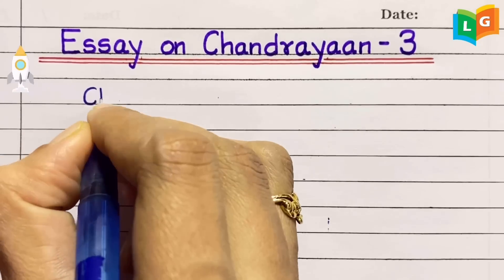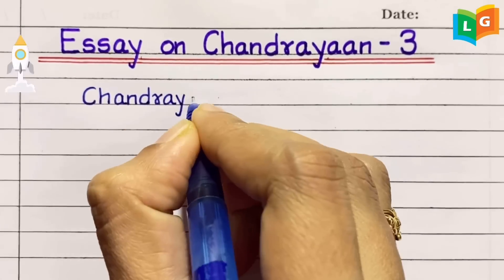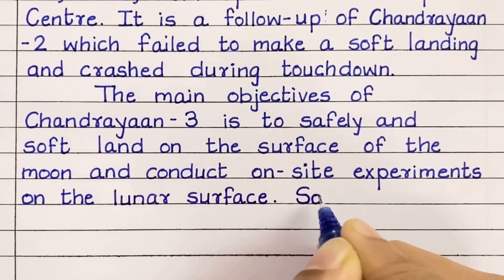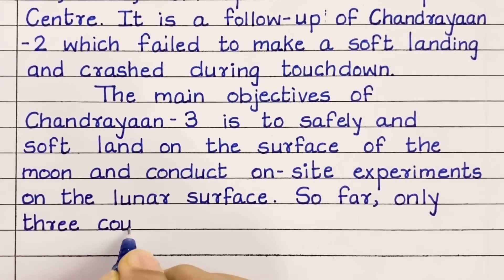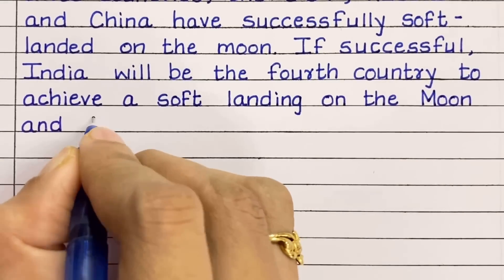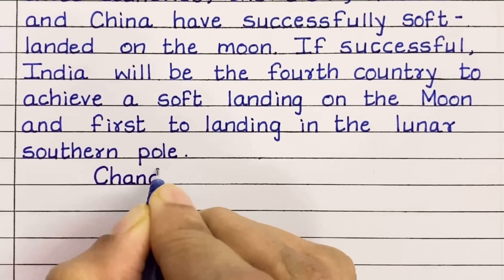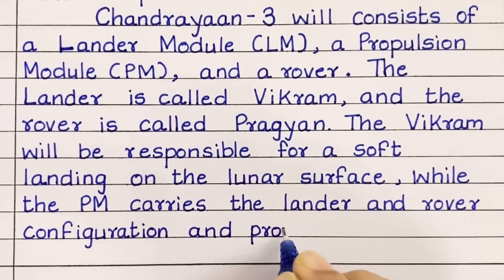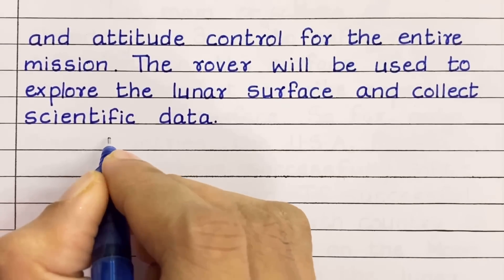Essay on chandrayaan 3 | Chandrayaan 3 essay in English | 10 lines on chandrayaan 3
Hello friends,
In this video we will learn and write essay on chandrayaan 3 | 10 lines on chandrayaan 3

Your Queries-
essay on chandrayaan 3
10 lines on chandrayaan 3
essay on Chandrayaan 3 in english
chandrayaan 3 essay in english
chandrayaan 3 10 lines
chandrayaan 3 essay
10 lines about chandrayaan 3
write about chandrayaan 3
essay writing in english
essay about chandrayaan 3
चंद्रयान पर निबंध
चंद्रयान 3 पर निबंध
चंद्रयान 3 पर 10 पंक्तियाँ
chandrayaan par 10 line
chandrayaan 3 par nibandh
chandrayaan news
chandrayaan launch

*I am using this Object:*
✍️ Pen
✒️ Color Pen
🎤 Mic
📱 Mobile
📚 Notebook
💡 Led Book Desk